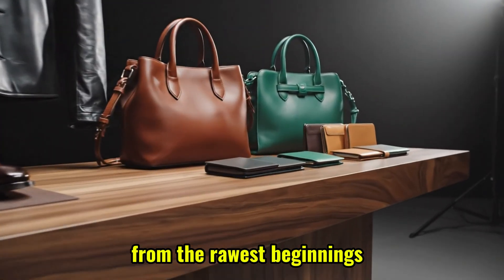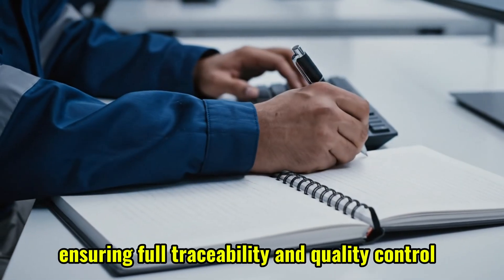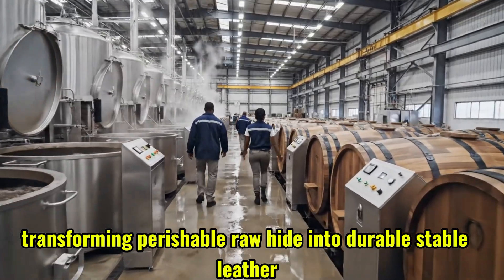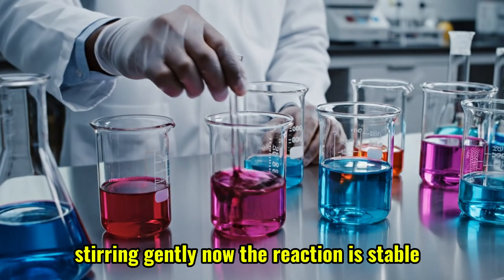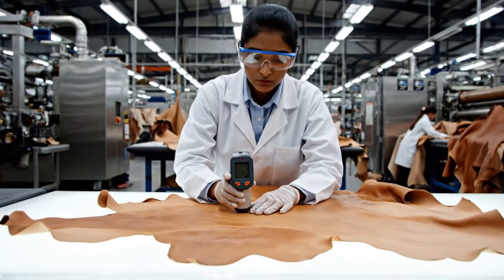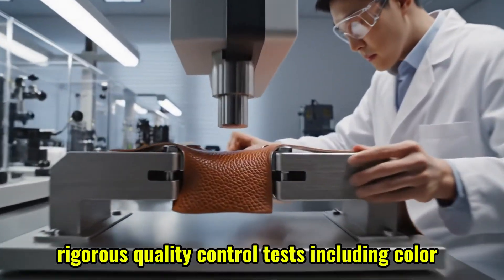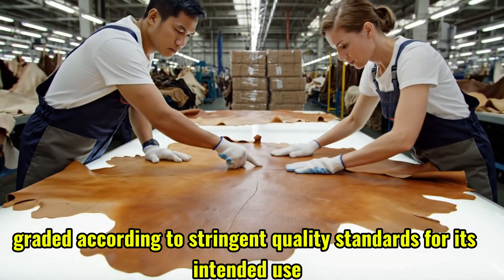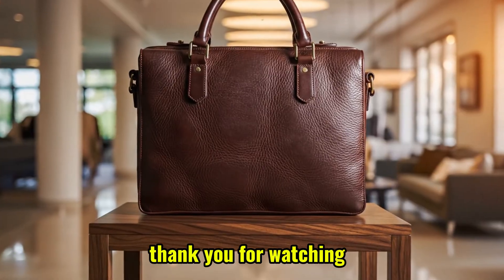Inside The Luxury Leather Factory: Crafting Hides Into Masterpieces (Full Process)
Embark on an extraordinary journey deep "Inside The Luxury Leather Factory: Crafting Hides Into Masterpieces," where raw material transforms into unparalleled elegance. This cinematic documentary pulls back the curtain on the secretive, high-tech world of premium leather production, revealing the intricate artistry and scientific precision behind every flawless hide.

Join us as Inside Process uncovers the advanced technology and timeless craftsmanship that elevate ordinary hides into luxurious masterpieces, destined to grace the finest fashion and automotive creations. Witness the dedication to ethical sourcing, the meticulous chemical processes, and the final touches that define true leather excellence.

**TIMESTAMPS**
00:00 - Journey Begins: The Art of Leather Transformation
00:10 - Where It All Begins: Sourcing & Raw Hide Collection
01:15 - Stage 2: Preparing The Hide
02:05 - Stage 3: Tanning The Hide
03:10 - Stage 4: Processing & Dyeing
04:05 - Stage 5: Drying & Softening
04:55 - Stage 6: Surface Finishing
05:55 - Stage 7: Grading & Packaging
06:55 - The Legacy of Leather: Final Applications & Vision

*   Ethical sourcing practices and initial raw hide inspection.
*   The meticulous multi-stage soaking and unhairing process.
*   Precision fleshing and the art of lime treatment.
*   Advanced tanning methods, including chrome and vegetable tanning.
*   The science of color formulation and deep penetration dyeing.
*   Fatliquoring techniques to achieve desired softness and drape.
*   High-tech drying methods: air, vacuum, and toggle drying.
*   The ingenious staking and stretching machines for ultimate pliability.
*   Robotic spray finishing and advanced surface treatment applications.
*   Rigorous quality control tests for colorfastness, tensile strength, and water resistance.
*   The expert grading and meticulous packaging of finished leather.

Notes:
• Non-graphic; processes shown under professional standards.
• Filmed for documentary and educational interest.
• Materials sourced via regulated channels where applicable.